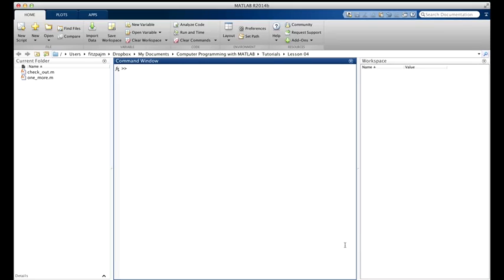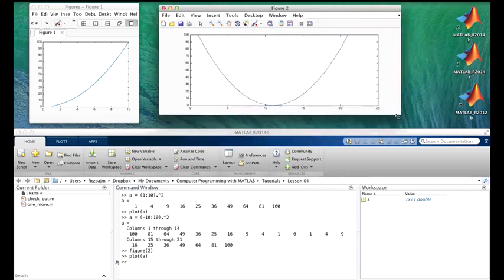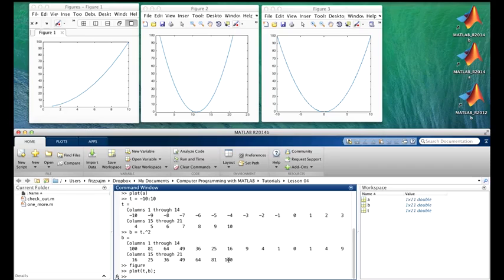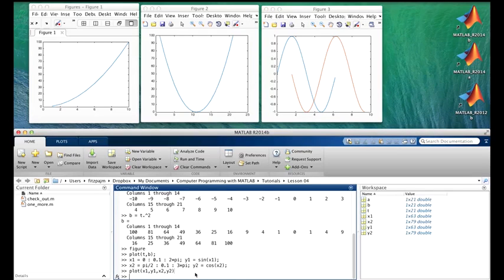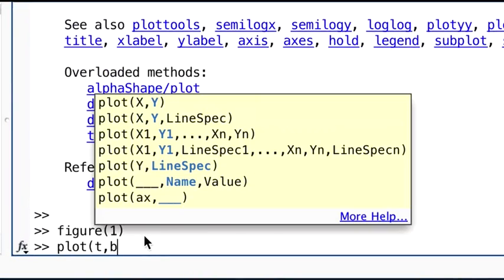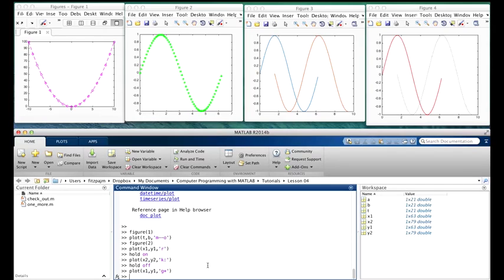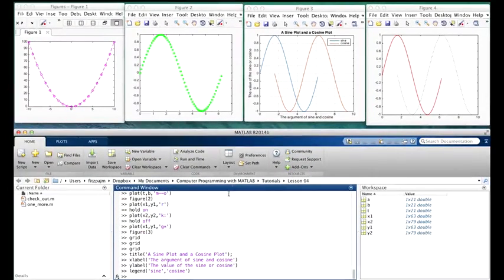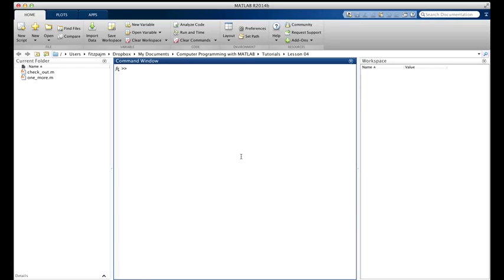4 4 4 4 Plotting 17 47